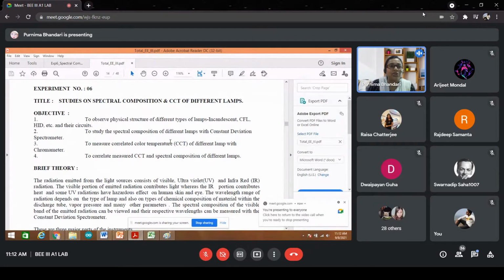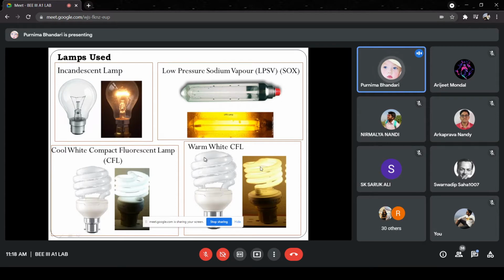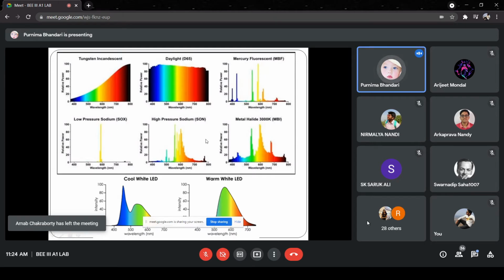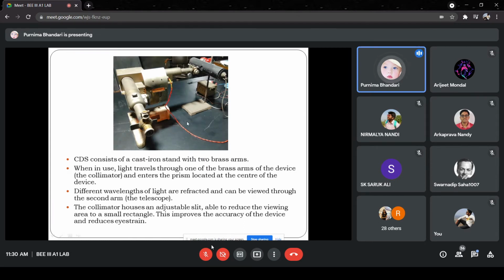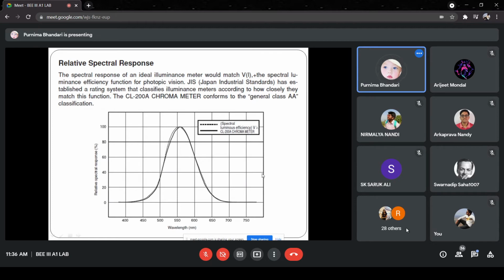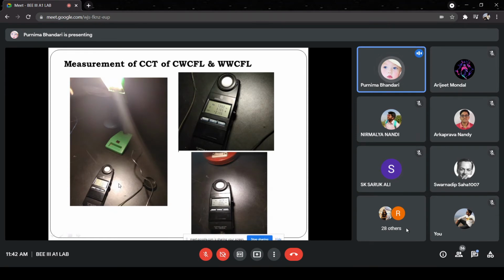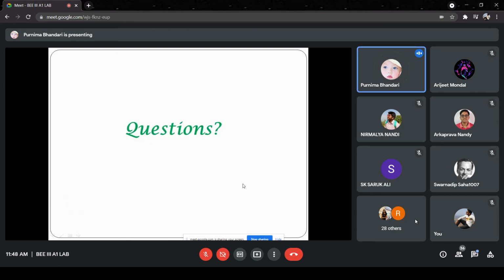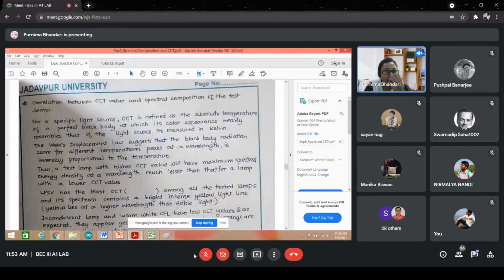A1 lab classes| Exp no 6